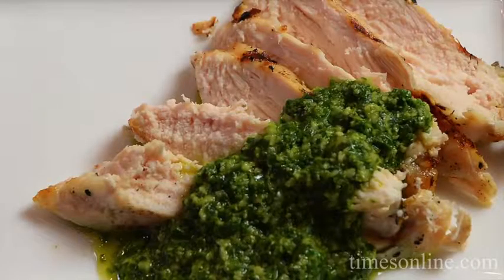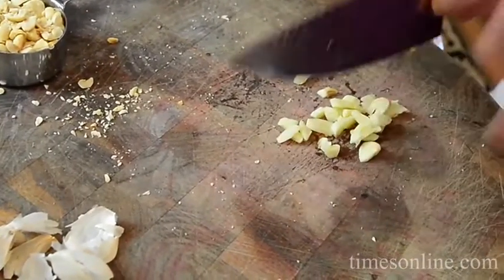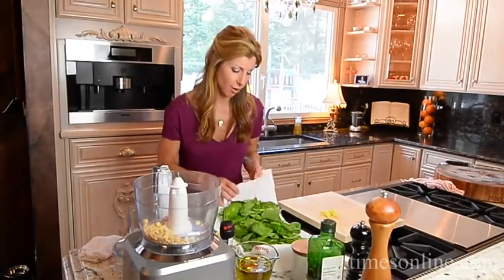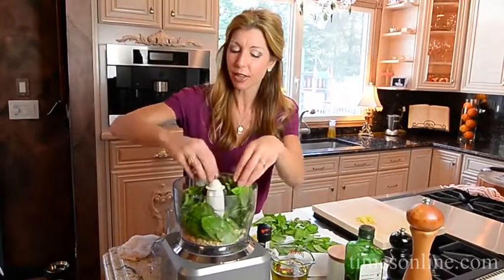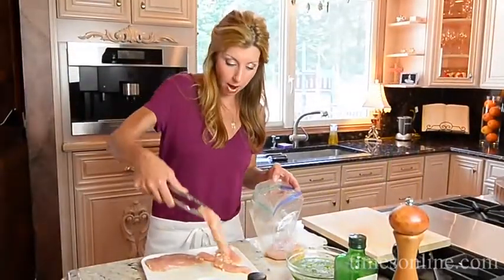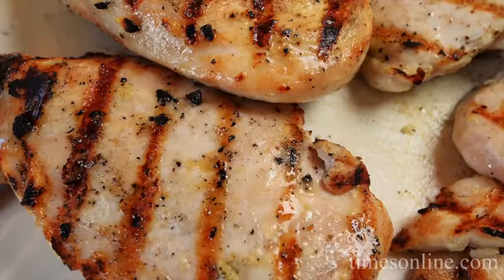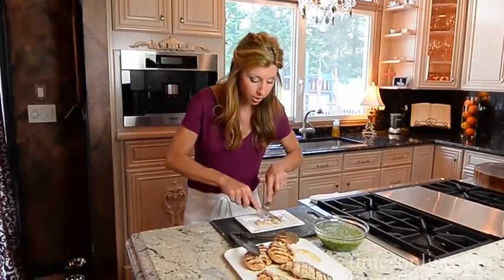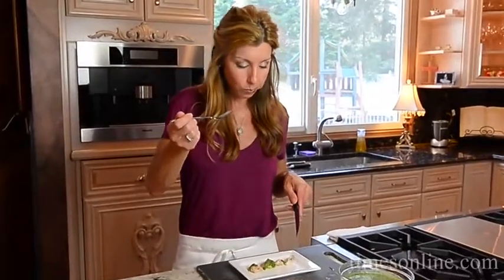Cook This with Shereen: Grilled Chicken with Hazelnut Pesto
Originally Published 07/15/2014 - Shereen Pavlides grills up a summertime Grilled Chicken with Hazelnut Pesto. Calkins Media video by Nancy Rokos.